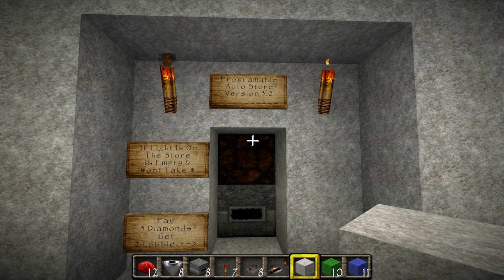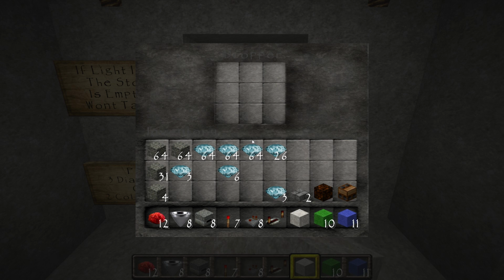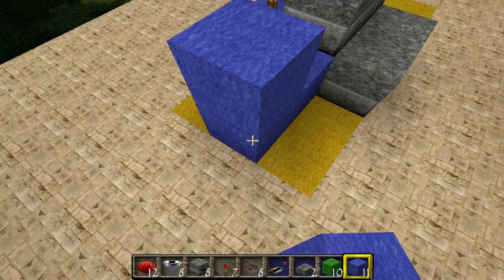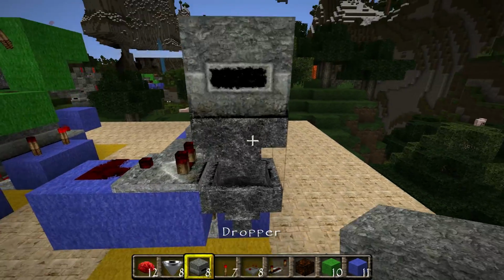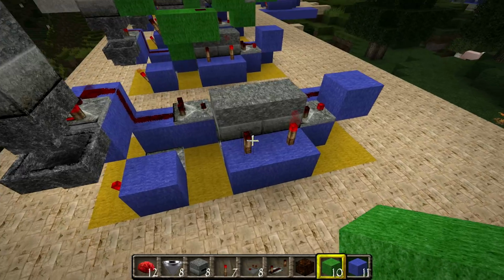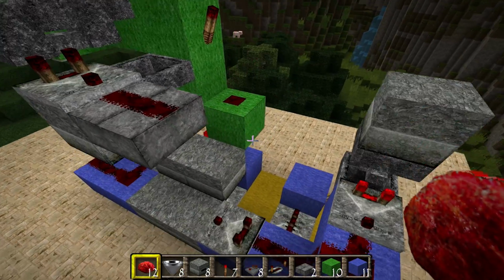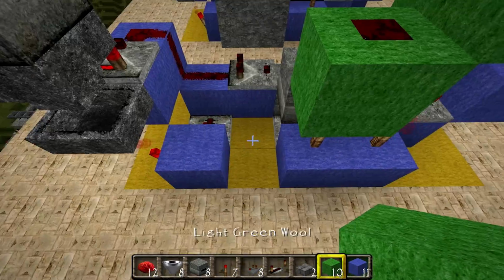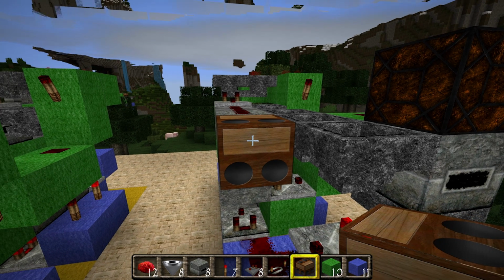Minecraft Programmable Automatic Cash Register / Store System Version 3.0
Version 3.0 of the programmable automatic store/cash register system for Minecraft. This video will show you the amazing functions of this very compact store system featuring the ability to program what you want to be paid, how many of that item you want, the item you will pay out and the number of that item. The system will lock when its empty so as not to steal from your customers. You can pay in with the exact amount, or put in a bulk of the payment item and it will auto process but it will charge a processing fee. This version fixes the bug in the 2.0 version that allowed the customer to put in bulk payment and the machine pays out at an extreme discount.

Potential issues notes.

I have seen some servers that require you to pay in one payment item at a time instead of dropping a stack of the correct number.

As noted in the video about the slab. You may need a solid block. Sometimes it worked with a solid sometimes it required a slab.

A slab on the payment number you want dropper. (the second dropper placed in the video). When I first made this design I had to put a slab on top of the first dropper. But during the making of this video I noticed it was working without the slab. (you may need one if something is not working).